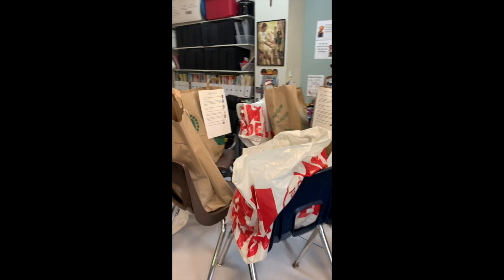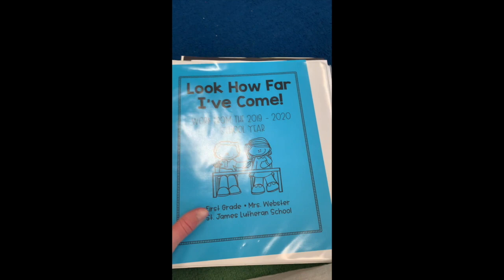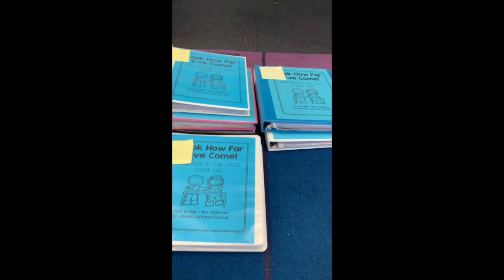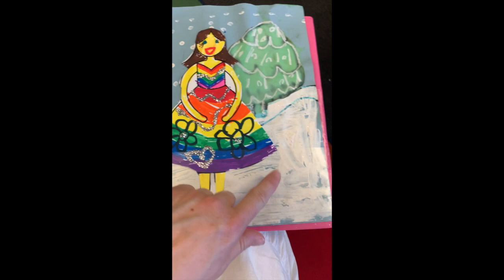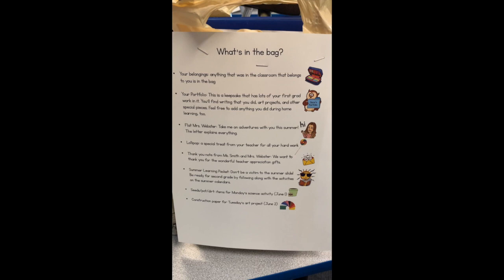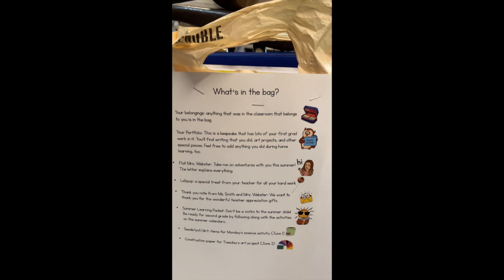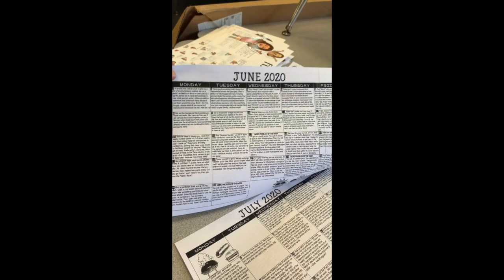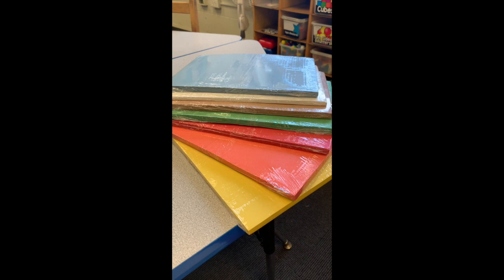What's in the bag?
In this video, I will walk you through what you will be taking home on Friday.